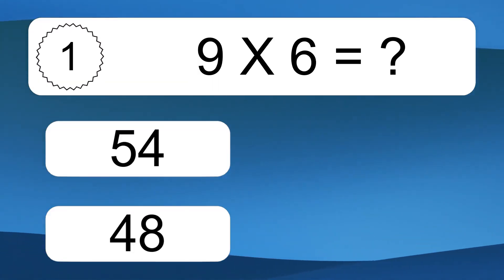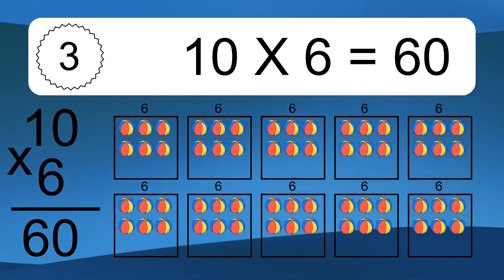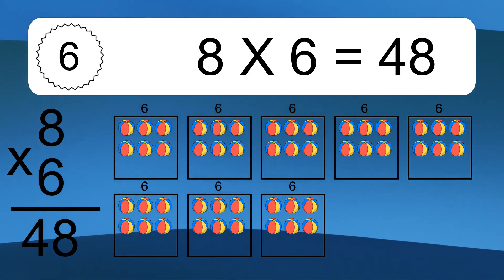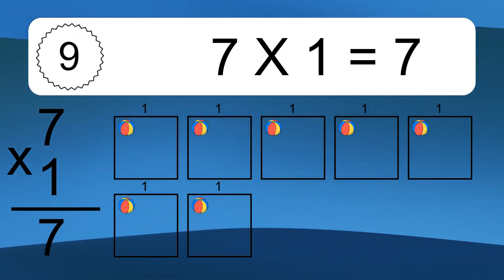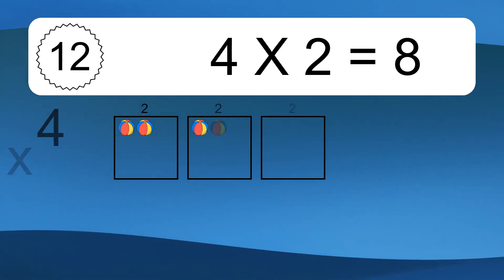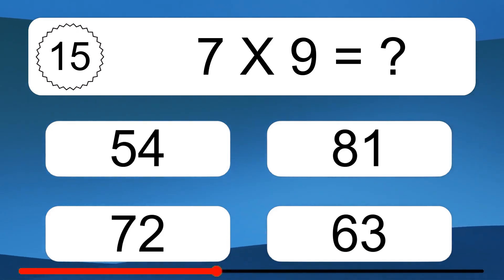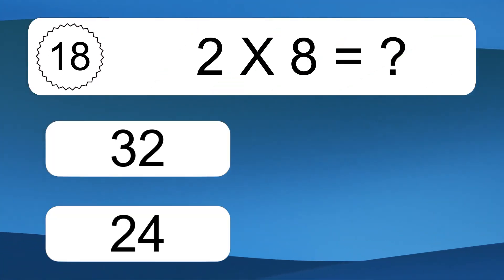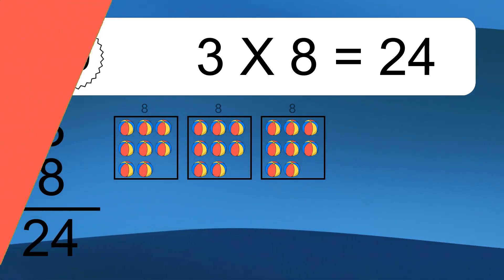20 Multiplication Quiz Exercises for Kids